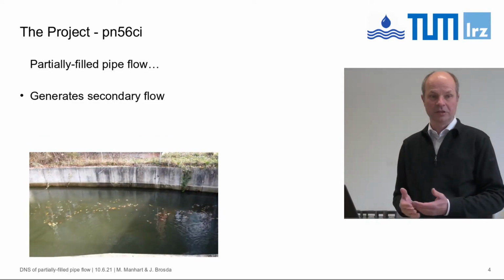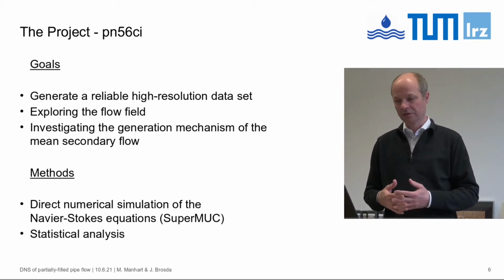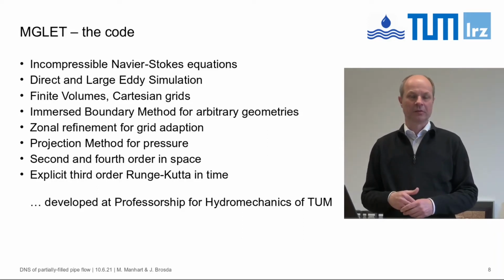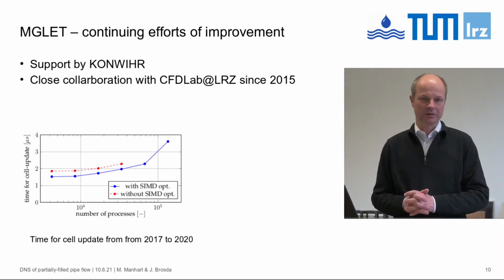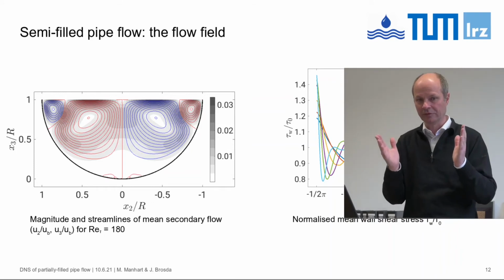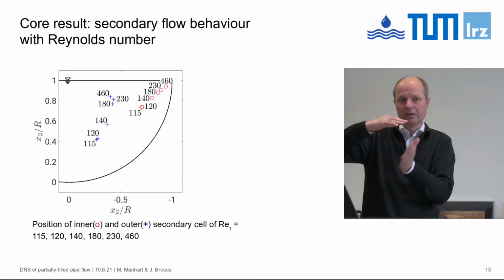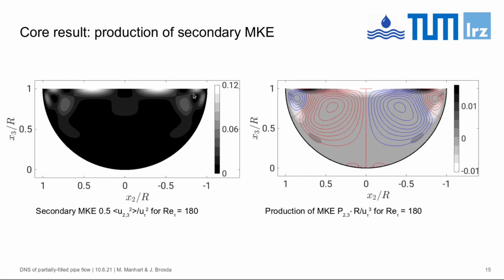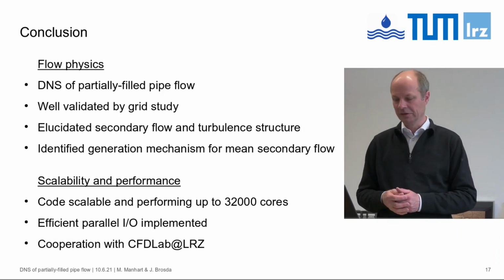Direct numerical simulation of semi-filled pipe flow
The talk 'Direct numerical simulation of semi-filled pipe flow' was given by Michael Manhart from the Technical University of Munich at the LRZ SuperMUC Status and Results Workshop 2021.